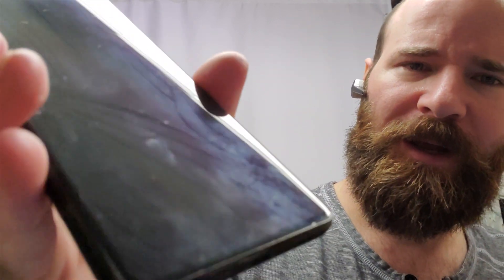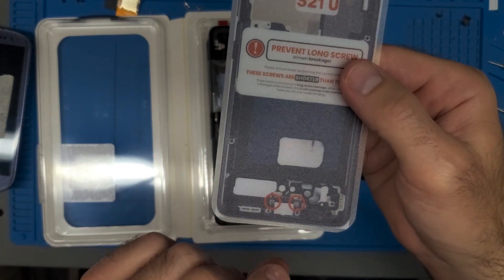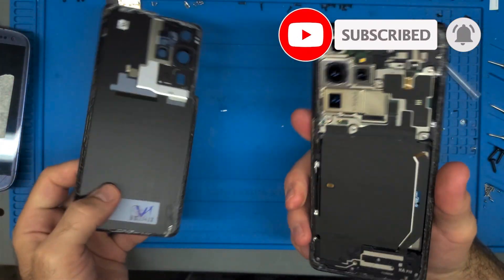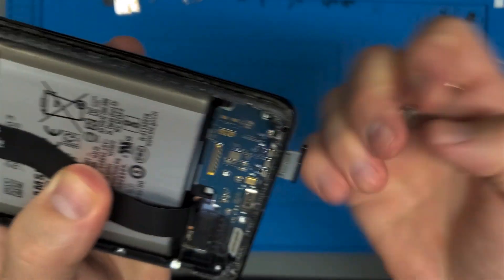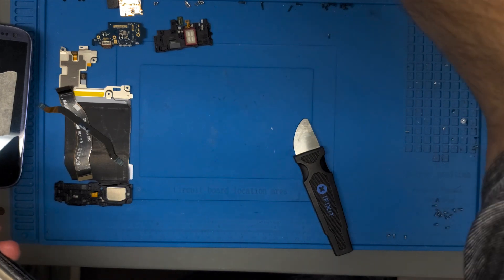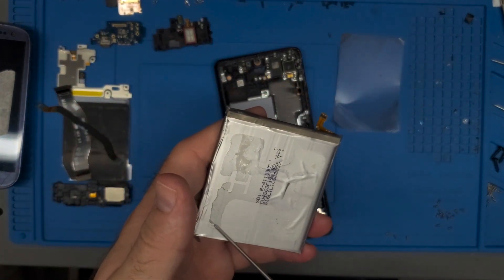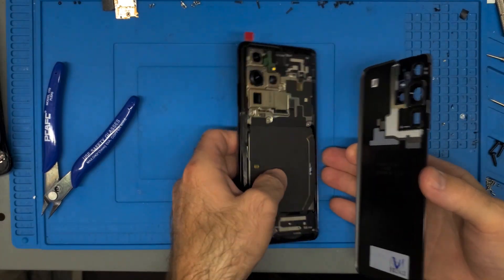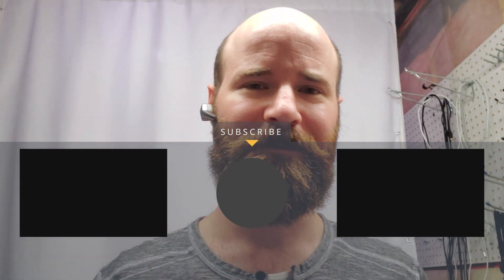Cracked OLED screen on a Samsung S21 Ultra - Let's Fix it!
We're working on a Samsung Galaxy S21 Ultra with a broken OLED screen. I walk you through the process and what to look out for.

USB-C and Lightning Port Tester
Rubber Dust Blower
Basic Heat Gun
Phone Repair Clamps
Quick 861DW 1000W Hot Air Rework Station

Music By Darren Curtis - Song Title: Taking Out the Garbage